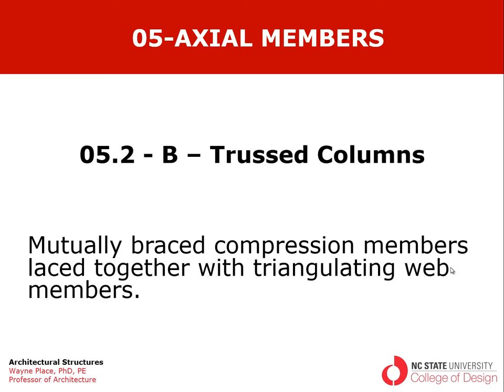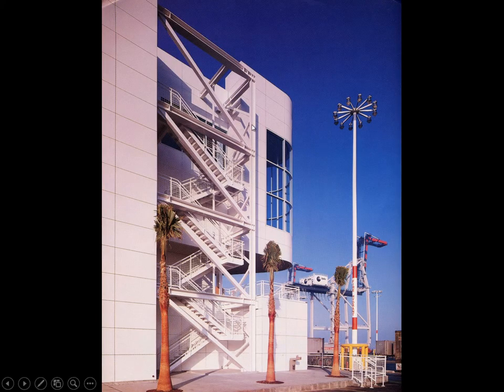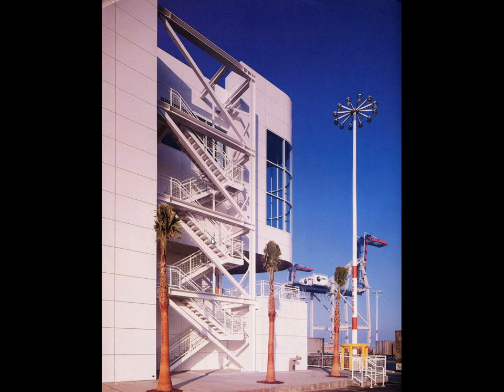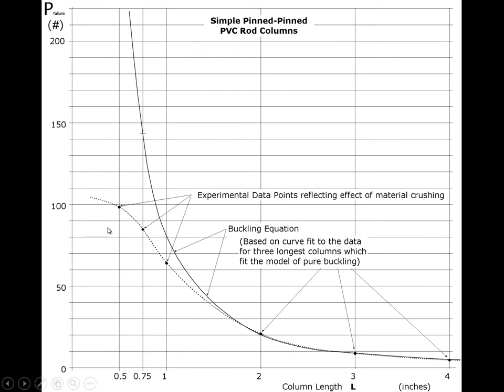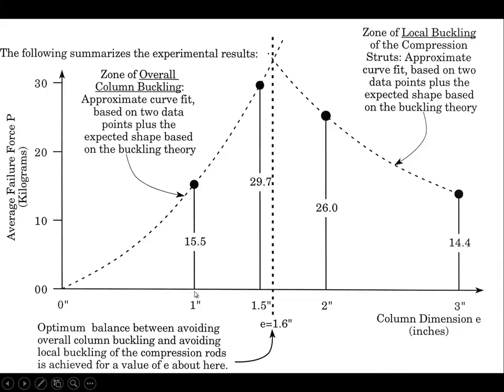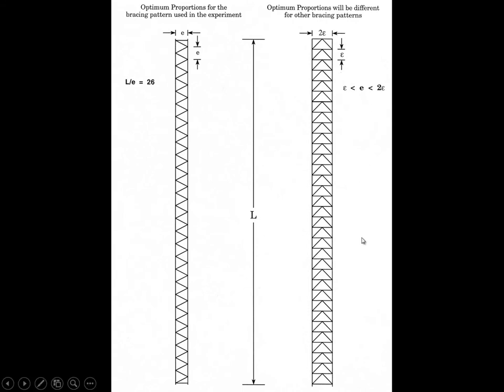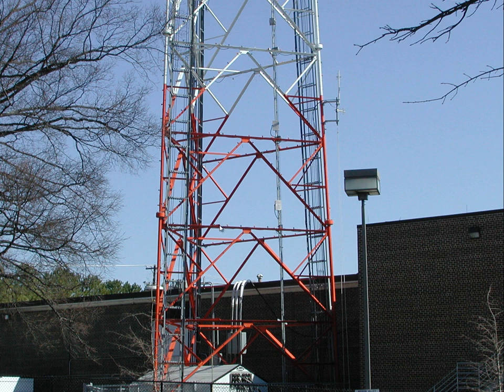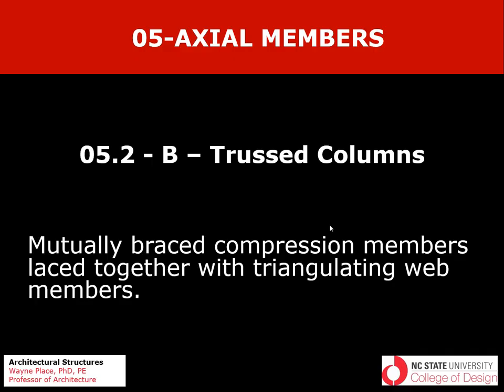05 2 B Trussed Columns